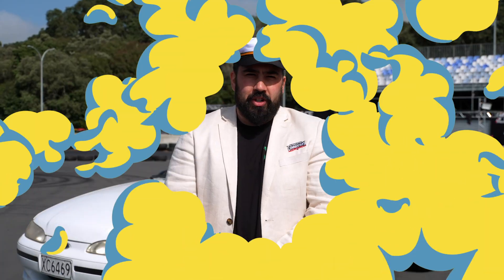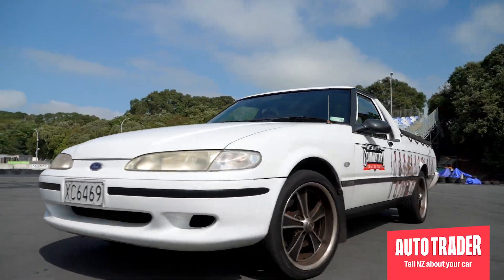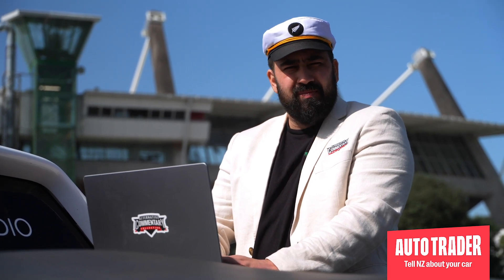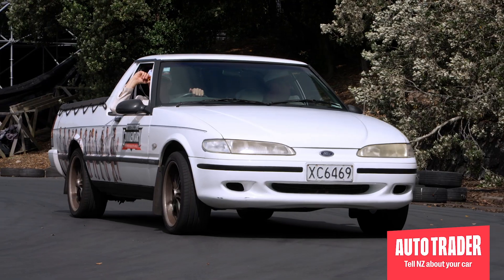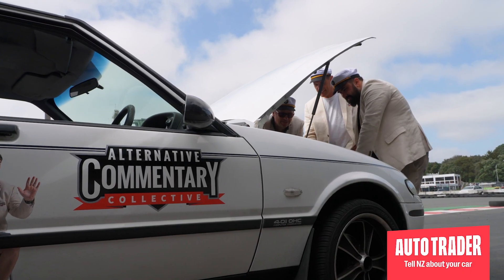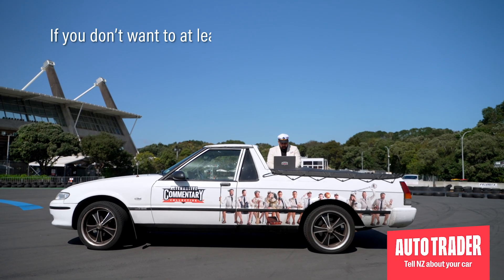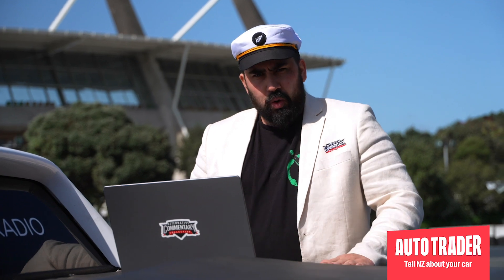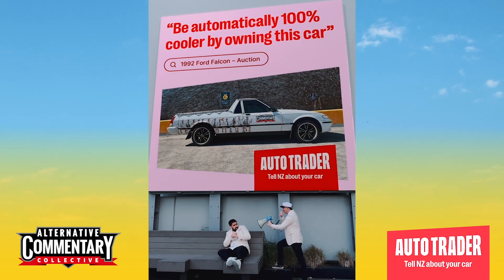The ACC’s Auto Trader Masterclasses: Step 3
Welcome to The ACC’s Auto Trader Masterclasses on how best to Flick your car!

Autotrader.co.nz is all about celebrating Kiwi ingenuity.

So, tell AutoTrader about your car today, make a clever headline when you list your car for sale and you could be in to win a big-time advertising package, inclusive of billboards, to make your car famous (in New Zealand).

Follow these simple videos to get your car ready and hot for sale!

Step 3:  The Art Of Selling The Dream